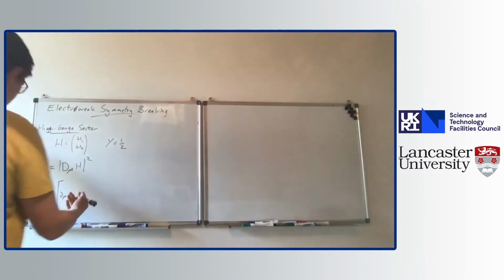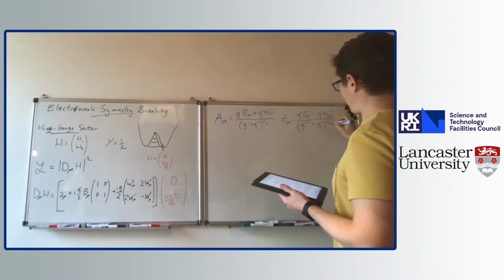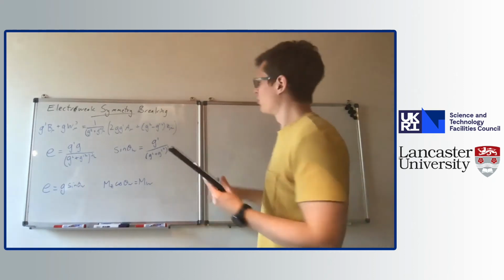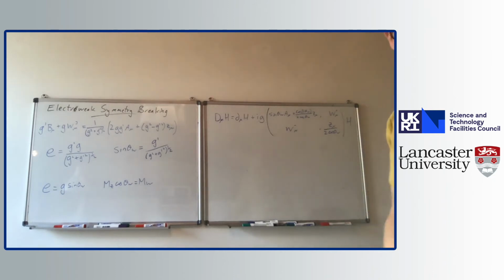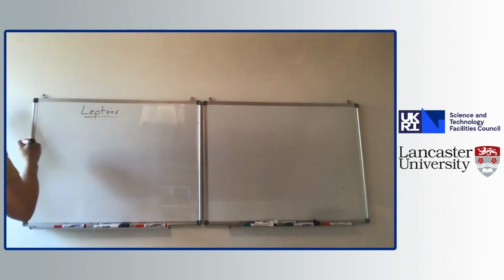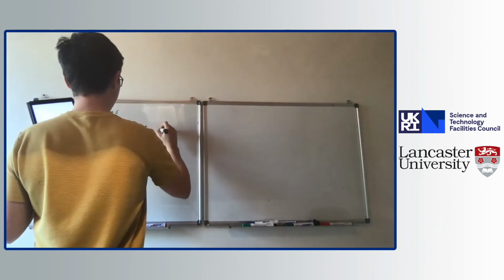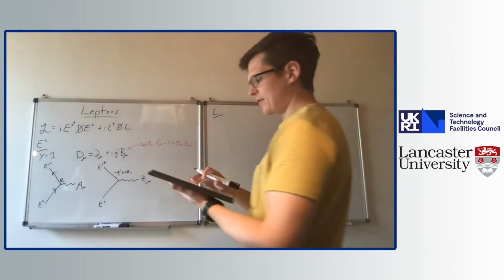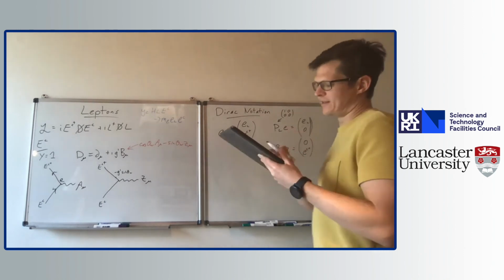The Standard Model 5